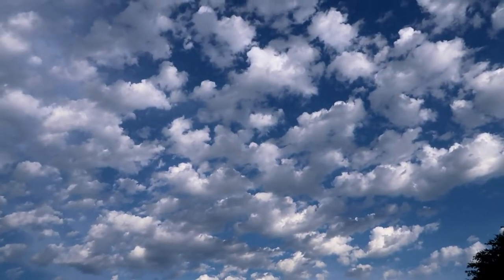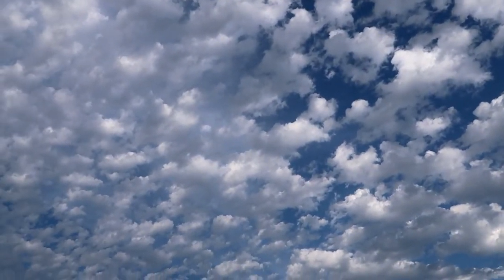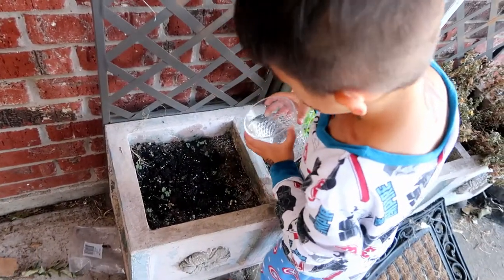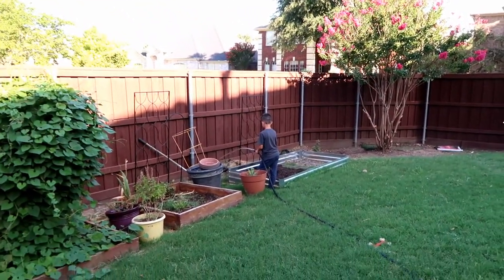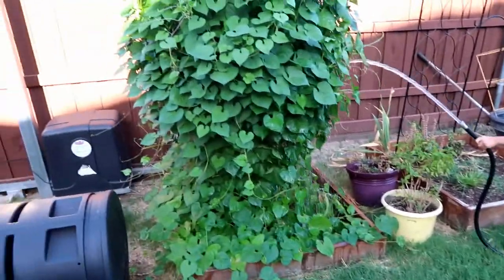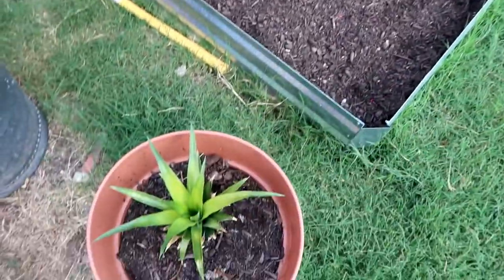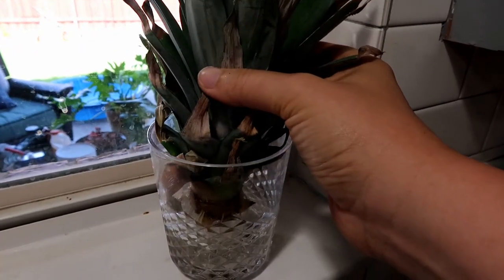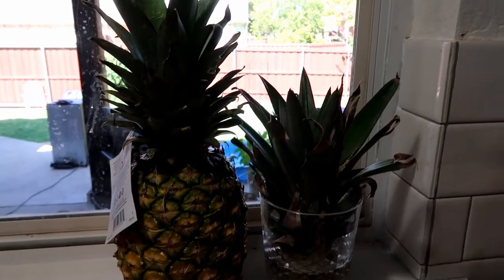THIS COZY STORY - CH 1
"This Cozy Story" is a new series on the channel. I noticed that I was capturing daily moments that I cherish on my Instagram stories. They lived there for 24hrs then poof they were gone. I wanted to hold onto these beautiful mundane moments and keep them in a place I could look back on. I knew my IG buddies enjoy seeing these little glimpses into our lives so I decided creating a cozy space for them to live here on my channel would be a good fix! I hope you enjoy this series and that it brings you a bit of peace during our current season.

Thanks for hanging in there with me over the last few weeks! For those who don't know I'm a Pre-K teacher. This year I am my school's digital Pre-K teacher which is a while new venture for me. I took a little time off from posting as I was setting up my classroom and getting things ready for my digital students.